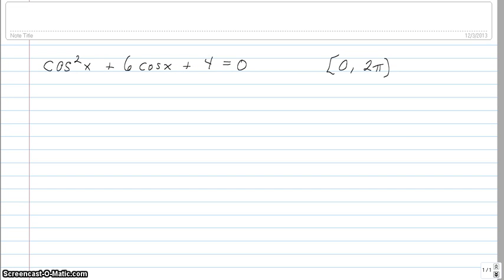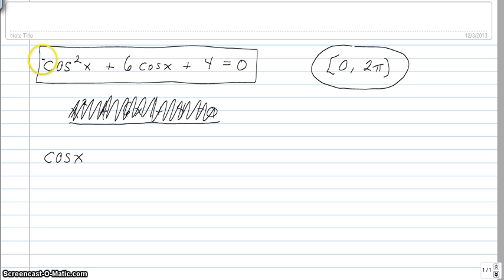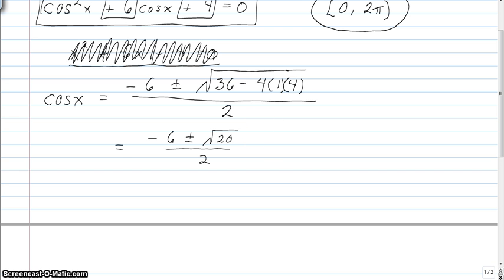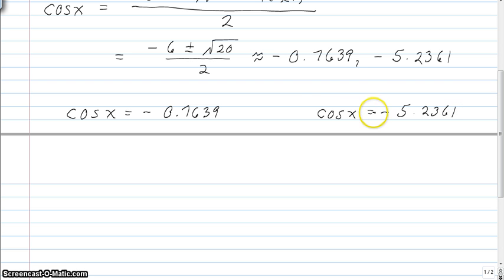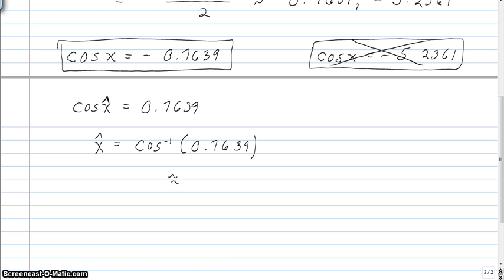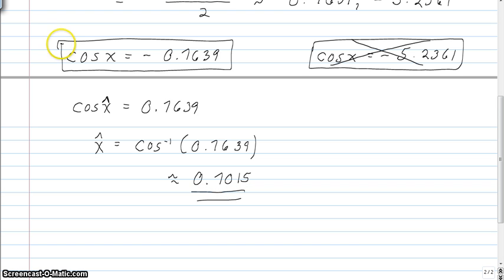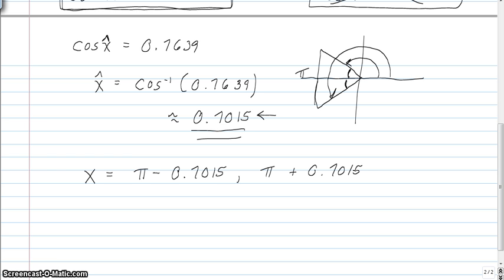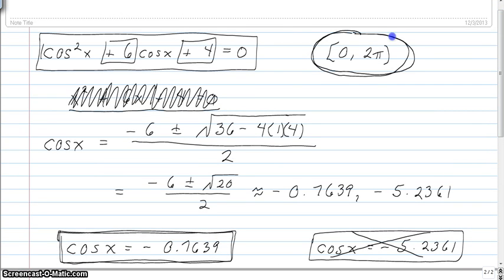How Do I Solve a Trig Equation?